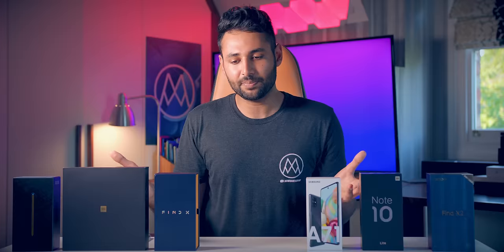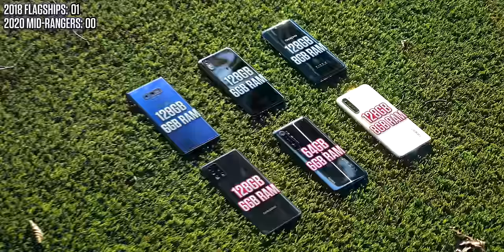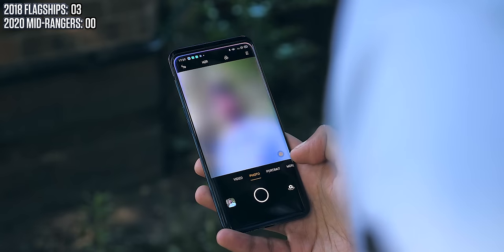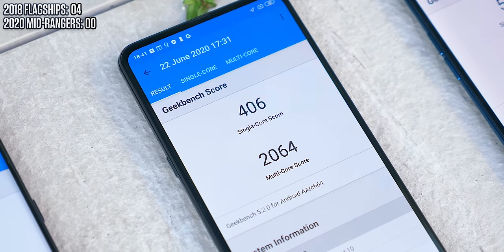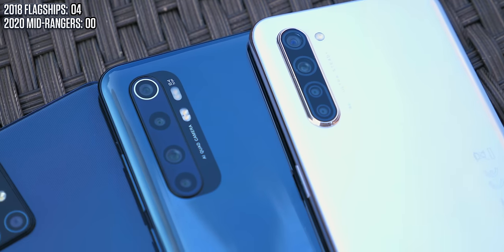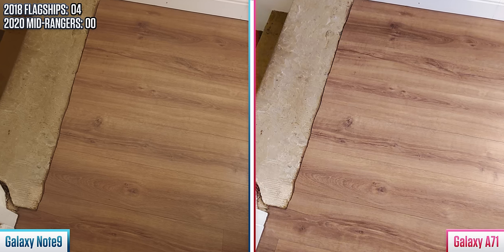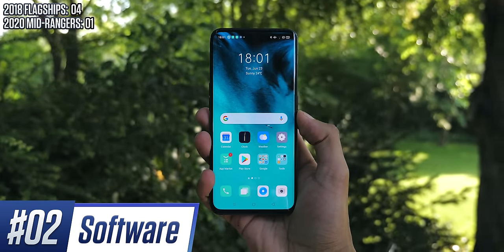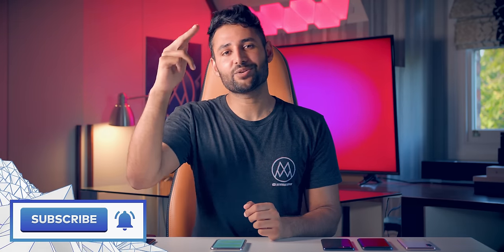Can a Cheap 2020 Smartphone beat a 2018 Flagship?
Before the wave of upcoming Flagship Smartphones (Samsung Galaxy Note 20, iPhone 12 Pro, Pixel 5, ASUS ROG Phone 3, etc), let's try to answer the age old question - Does a modern midrange phone, beat an older flagship phone?